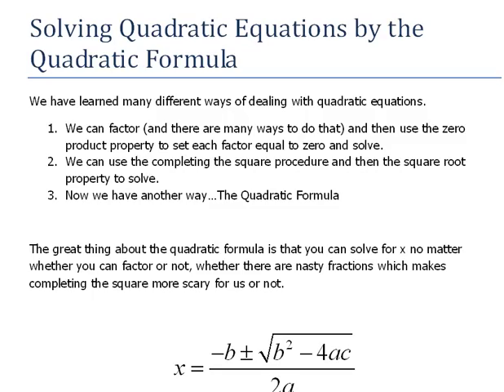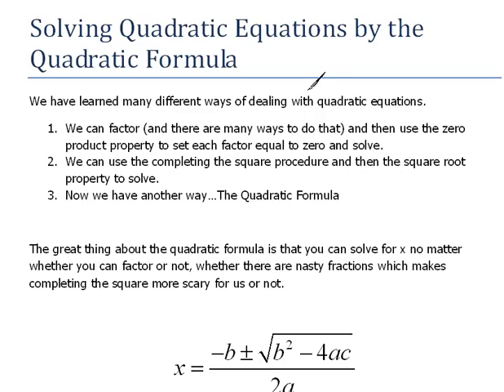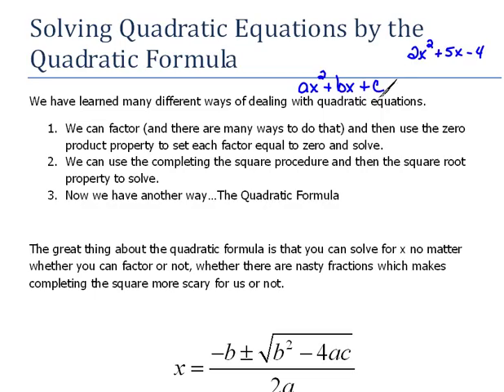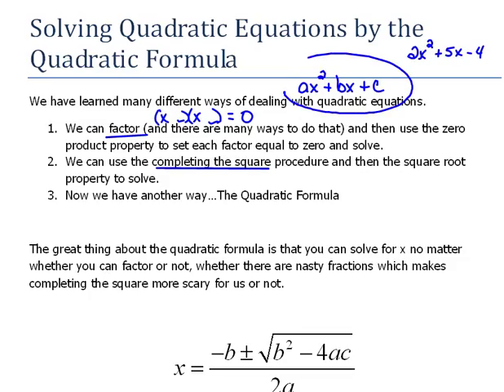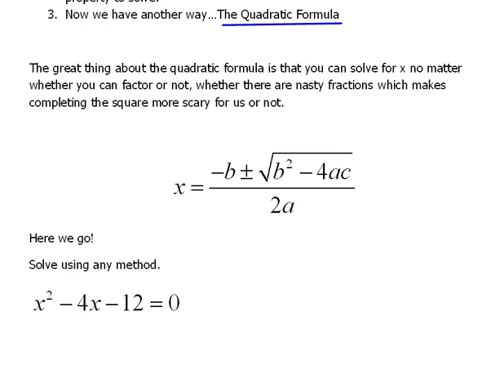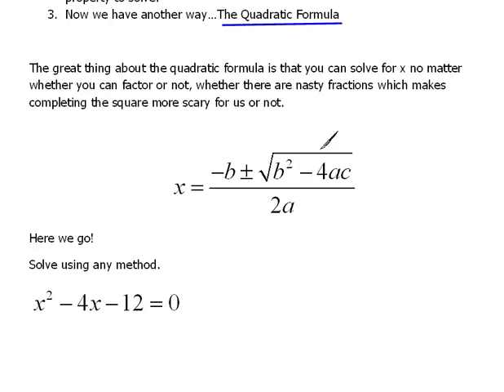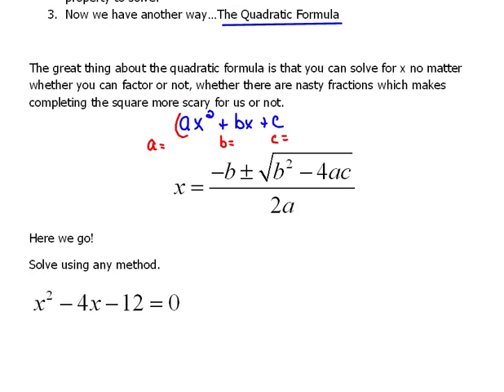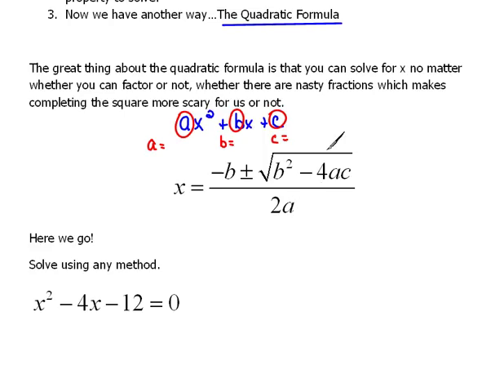Quadratic Formula 7.2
Talking about the quadratic formula and why we use it.